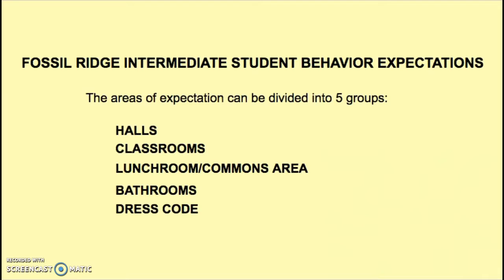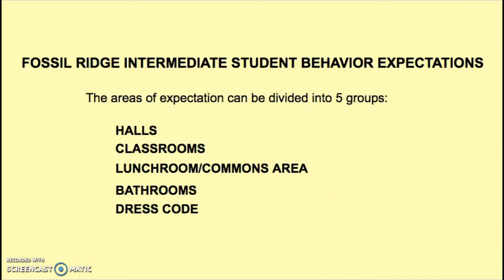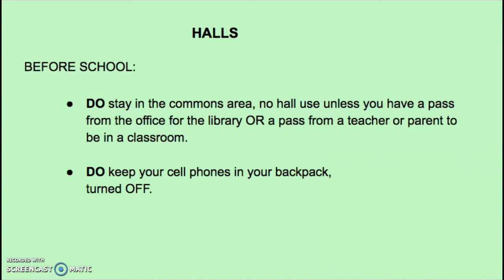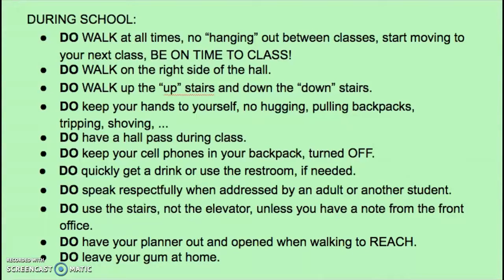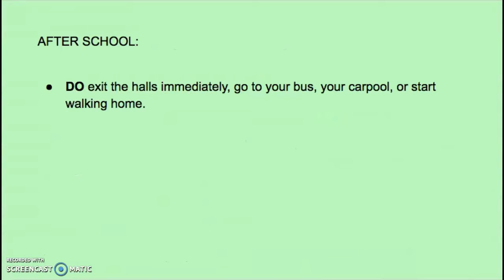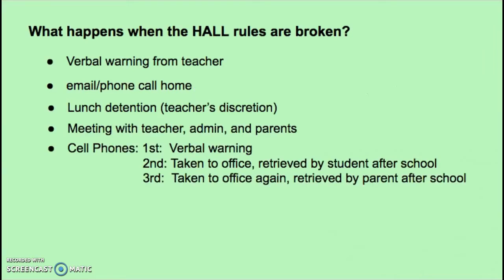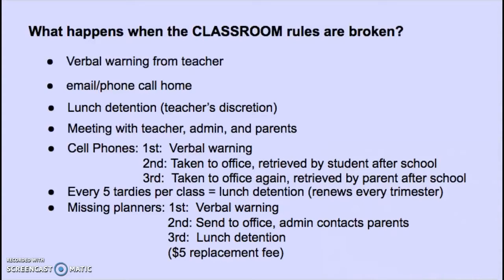My Edited Video